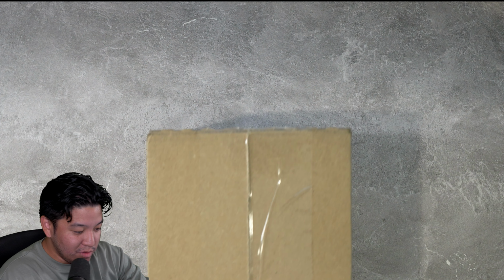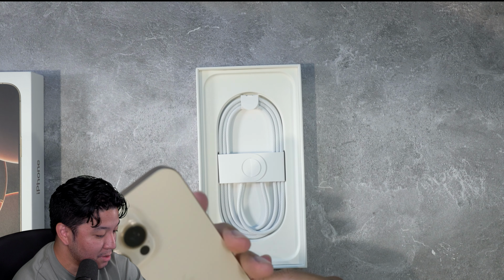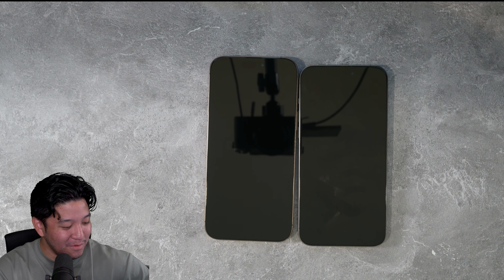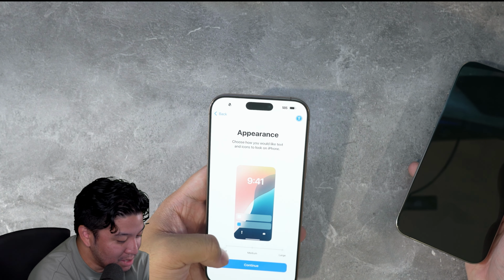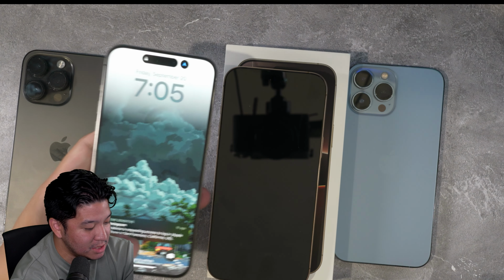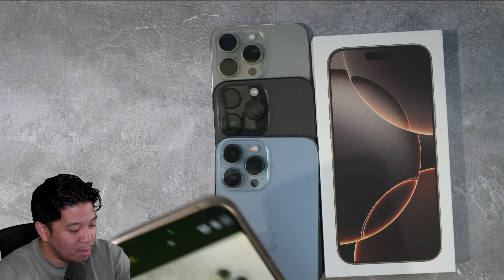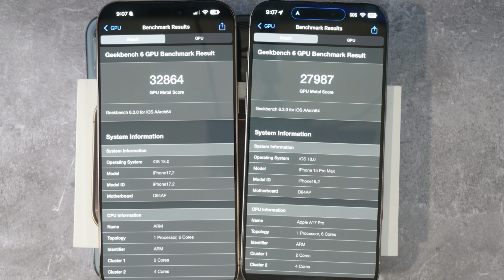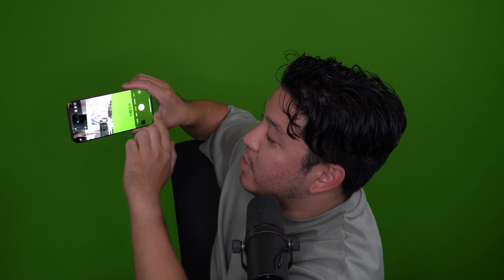So I got the iPhone 16 Pro Max... (Unboxing/First Impressions)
A look at Apple's newest iPhone Pro lineup.